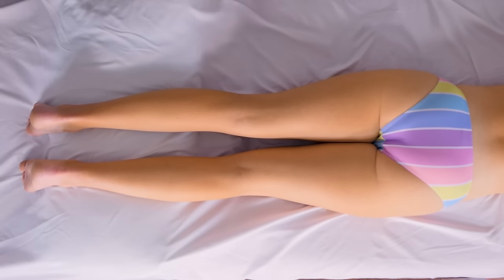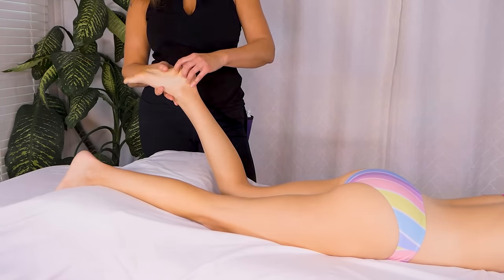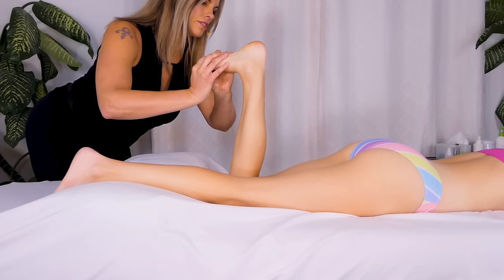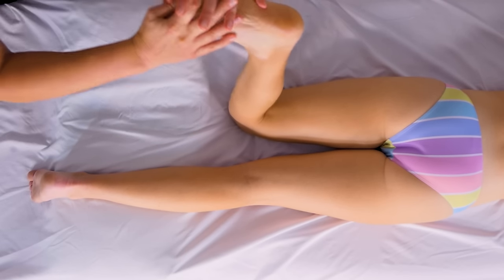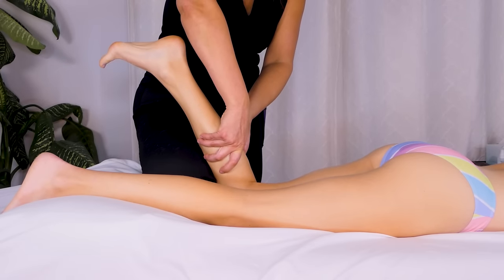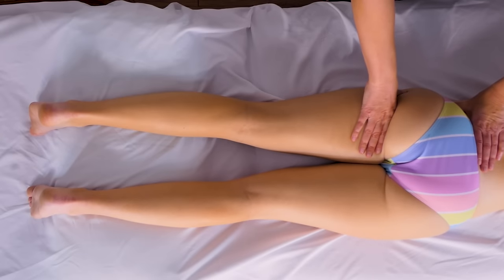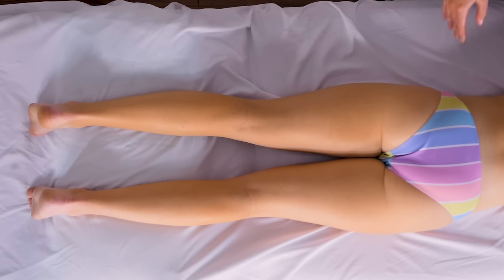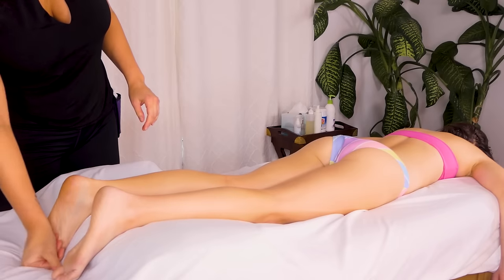Feel the Difference? Advanced Massage for Glutes & Legs, Epic Pain Relief & Tension w/ Lucinda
for awesome Bikini's, Sports Wear & Yoga Mats!

Dive into the world of ultimate relaxation and tension release with Lucinda's advanced massage therapy techniques, specifically designed for your glutes and legs. This video is not just a tutorial; it's your gateway to transforming how you feel, every single day. Lucinda, a renowned massage therapist, shares her best-kept secrets for deep tissue relaxation, pain relief, and an overall sense of well-being.

🌟 What You Will Learn:

Advanced massage techniques for glutes and legs that provide ultra relaxation.
Step-by-step guide on applying pressure to key points for maximum relief.
How to incorporate Lucinda's techniques into your daily routine for lasting benefits.
🌈 Why You Should Watch:

Discover the power of targeted massage therapy for improving flexibility and circulation.
Unravel the secrets to reducing stress and anxiety through Lucinda's specialized methods.
Transform your approach to relaxation and wellness with this exclusive content.
🔥 Featured Highlights:

Exclusive insights from Lucinda, a top-tier massage therapist with years of experience.
Detailed visual guide with a "juicy" and click-bait thumbnail that promises and delivers.
Perfect for individuals looking to enhance their relaxation techniques or professionals seeking to expand their skill set.
✨ Join Lucinda as she guides you through each technique with precision and care, ensuring you can replicate these techniques at home or in your practice. Whether you're looking to relieve tension, enhance your massage therapy skills, or simply indulge in some well-deserved relaxation time, this video is your ultimate resource.

Your journey to a more relaxed and joyful life starts here!